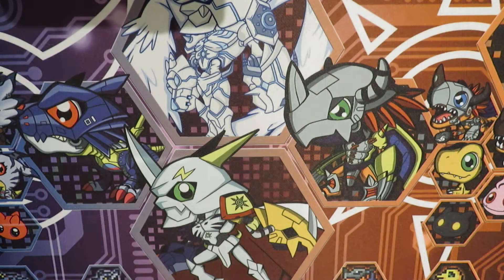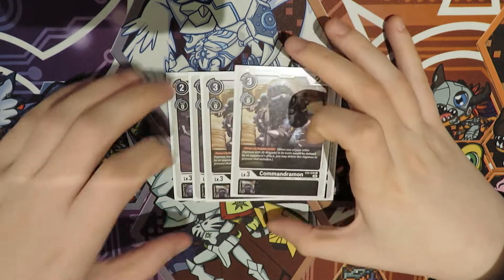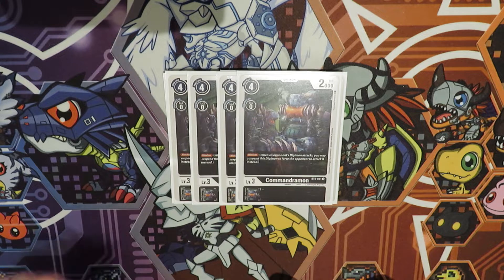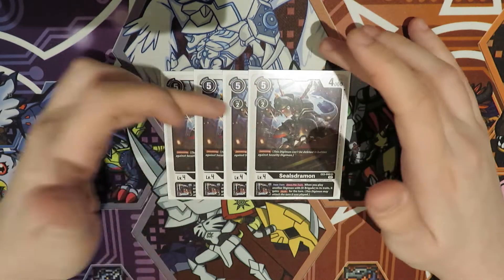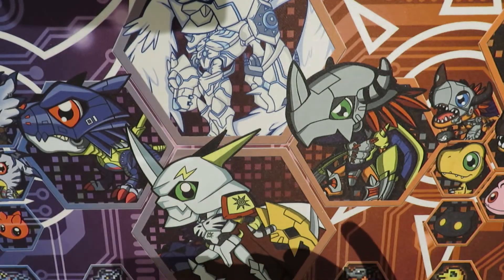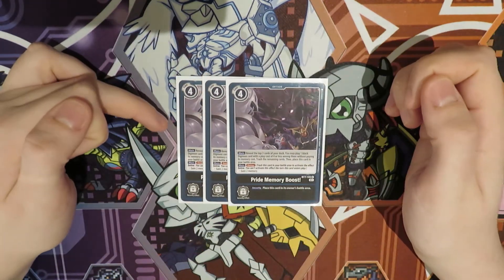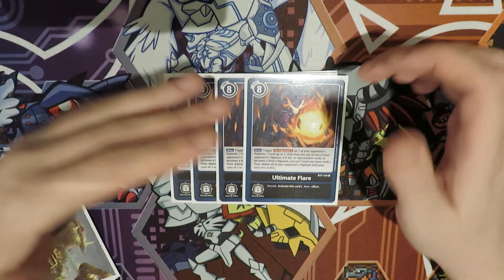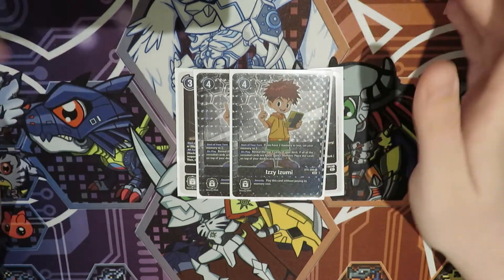D-BRIGADE IS BACK! Digimon Card Game: D-Brigade In-Depth Deck Profile! - December 2022 EX3 Format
To round off the D-Brigade content on the channel (for now!), here is my deck profile for the deck! This EX3 version is different to a lot of the builds showcased, so I hope you enjoy!